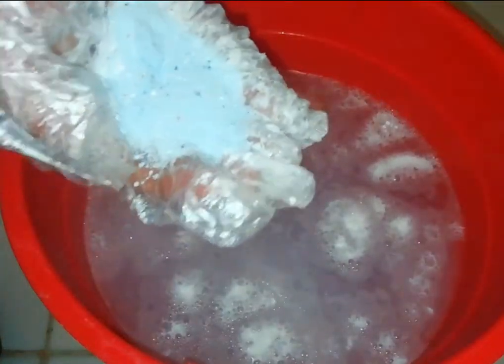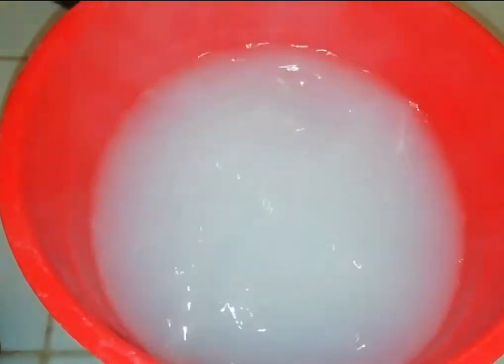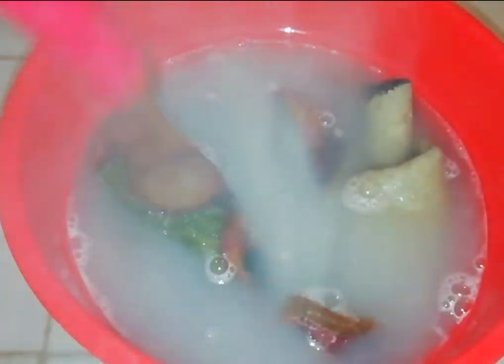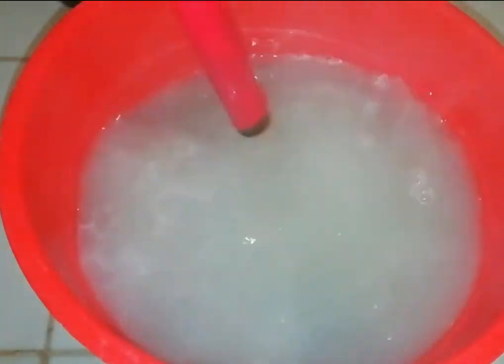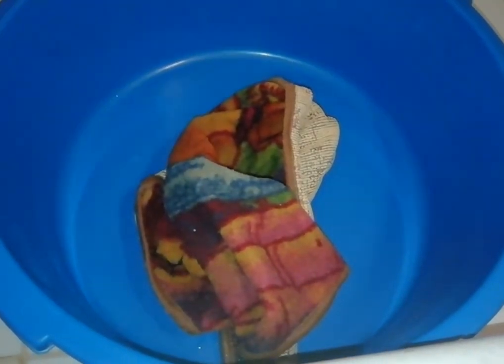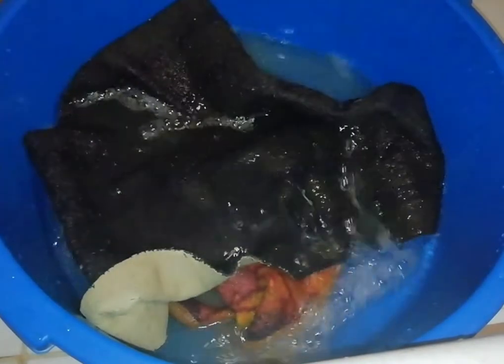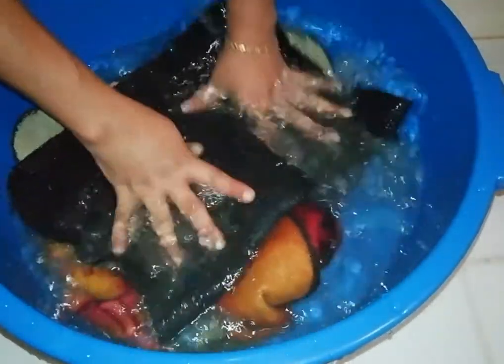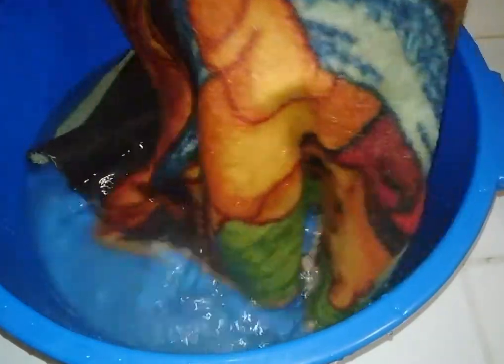easy cleaning idea for floor mat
hi friends welcome to "archustaste&passion"

Today I am here to introduce you a amazing idea  for making a homemade scrubber

Hope this video will be helpful  to u all and enjoyed to watching it.

I am Archa, a wife and a mom of little boy. I am jewellery designer as profession in ksa.. I make youtube videos on easy stitching&designing ,Diy, craft, easy cooking and more..